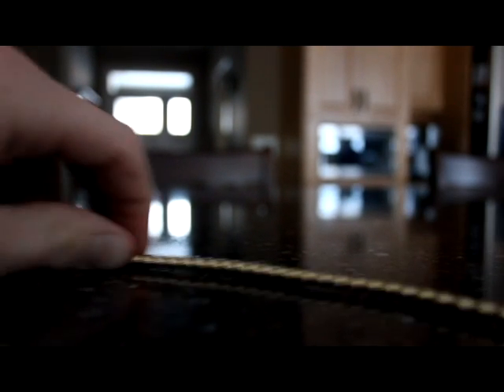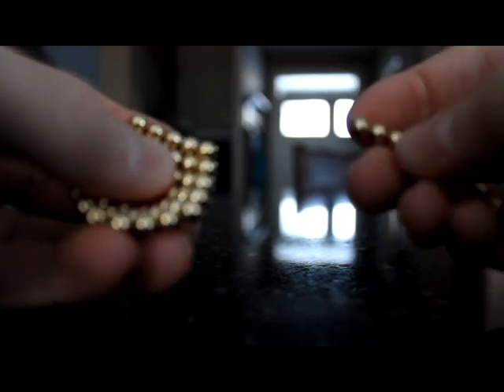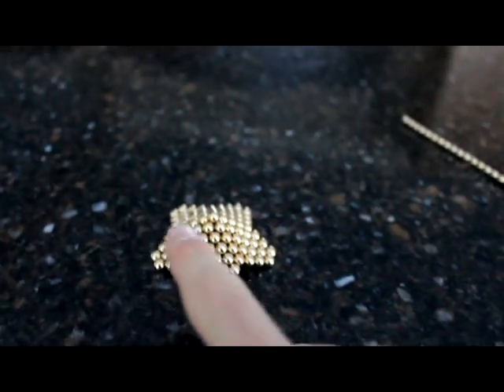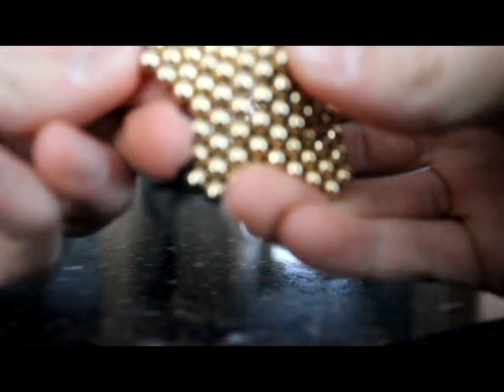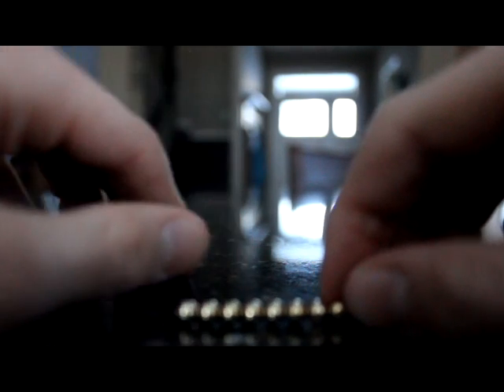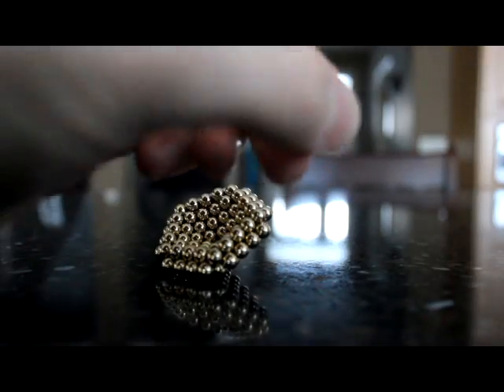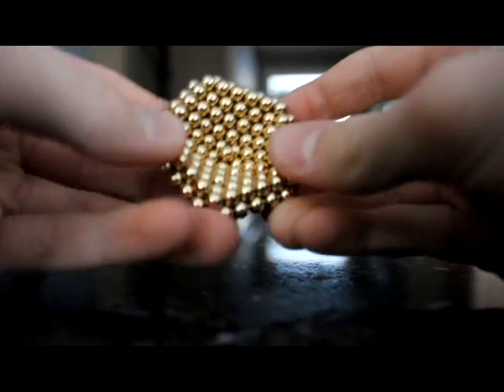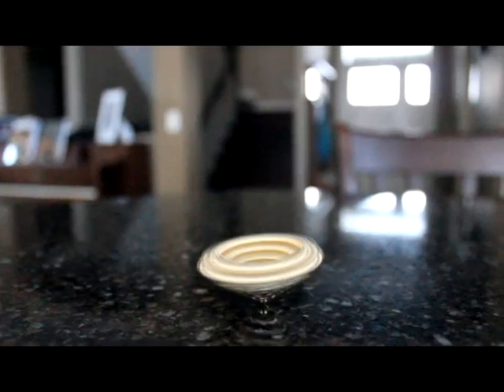How to make the worlds best NeoCube spinner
in this video i will be showing you how to make the worlds best neo cube spinner.
this spinner can spin for over five minutes if blown with a straw.
this is an unbelievable design.
please try it and if you enjoy subrcribe.
thx